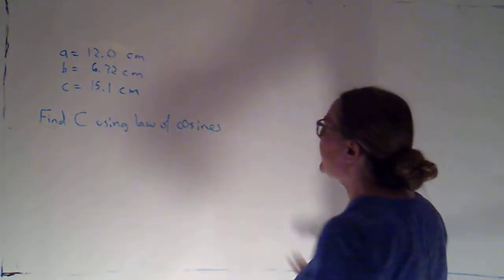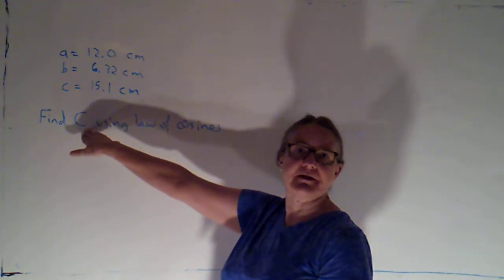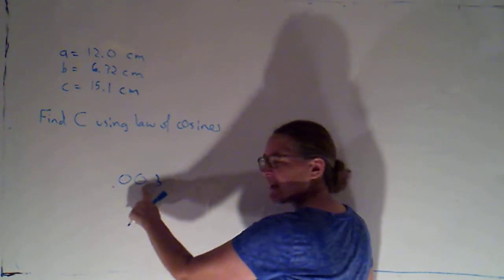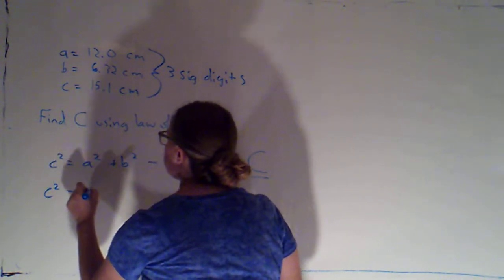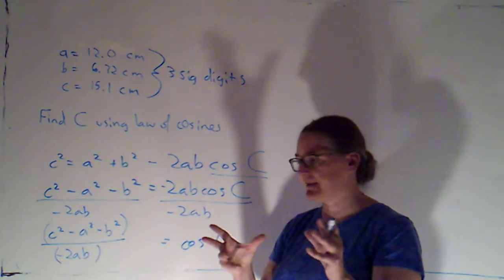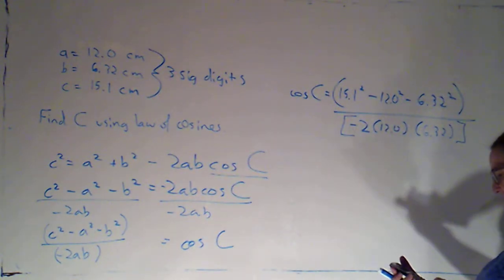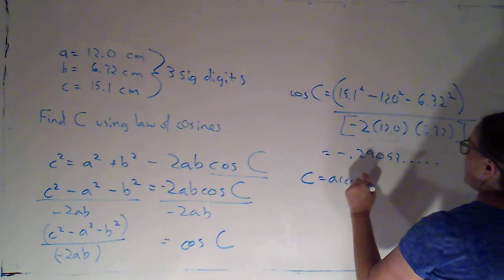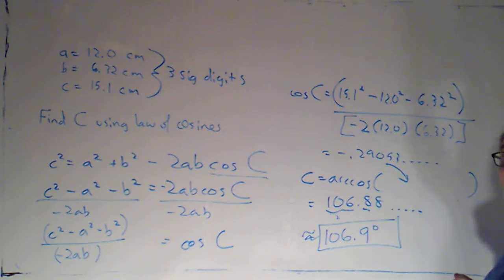Trig 7 1 and 3 part 7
Another example focusing on the Law of Cosines.